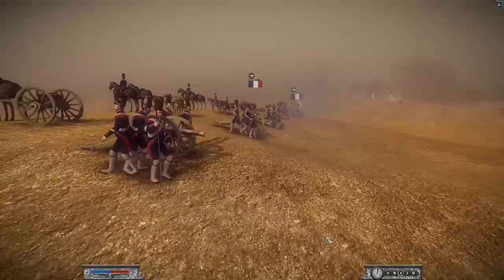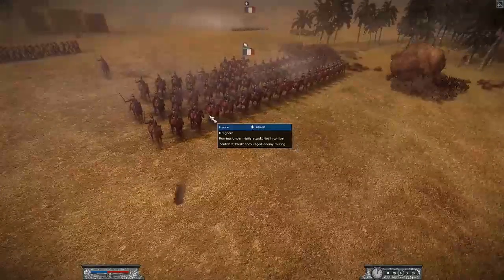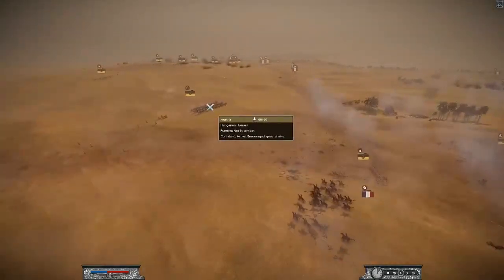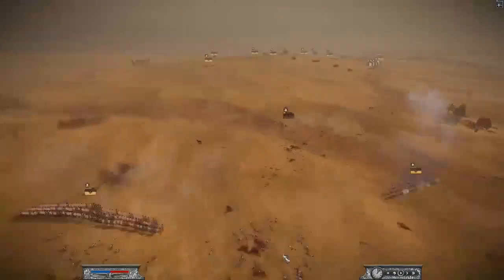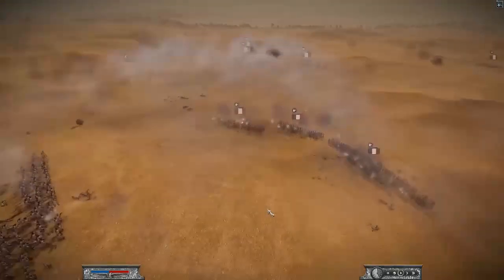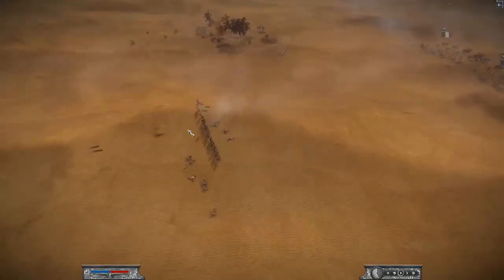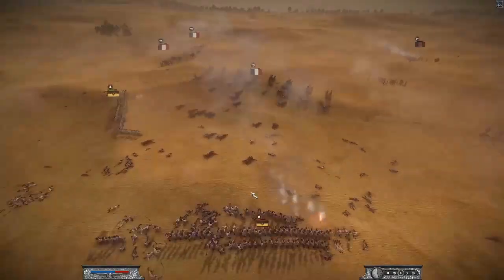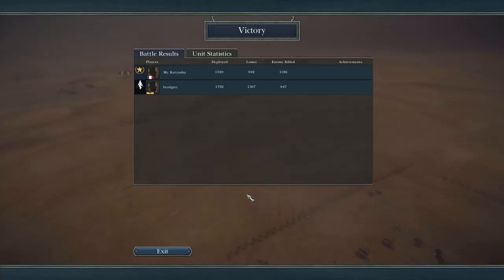Canister for the Win-NTW 1v1 Multiplayer Online Battle